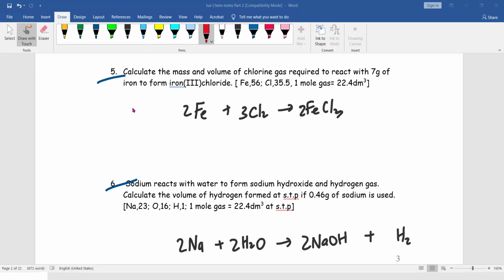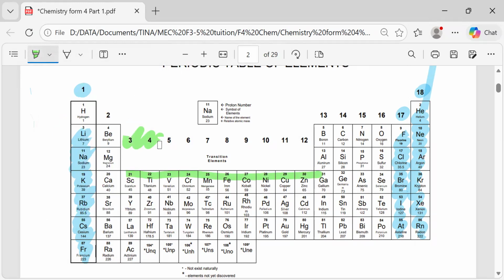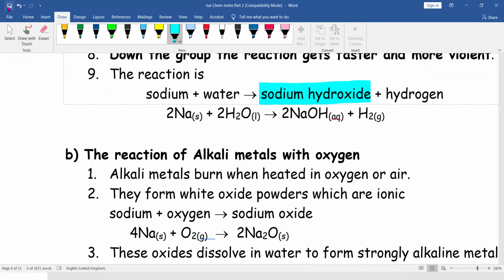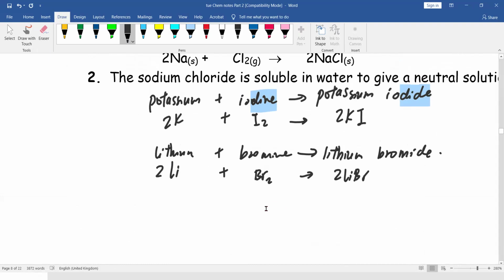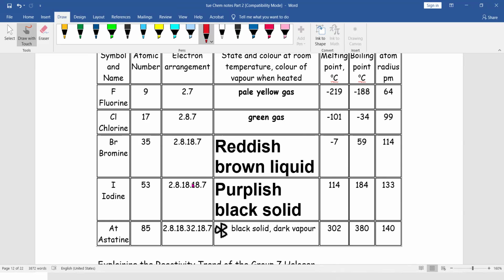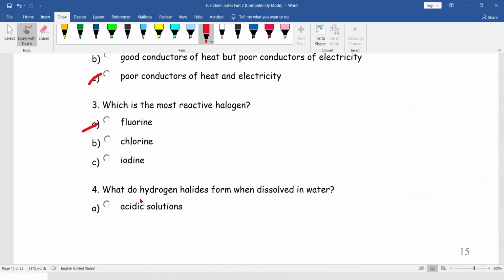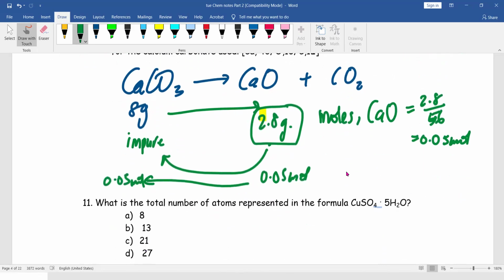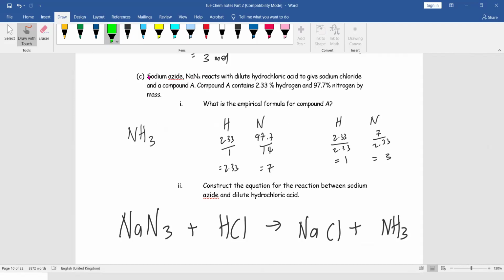Tuesday Chem 10032026